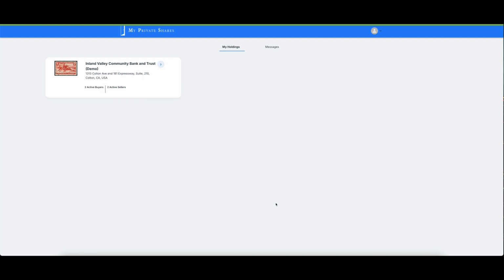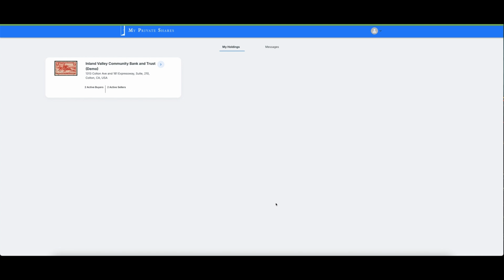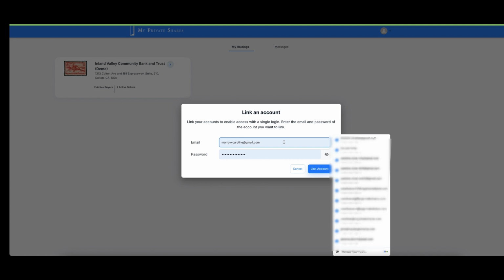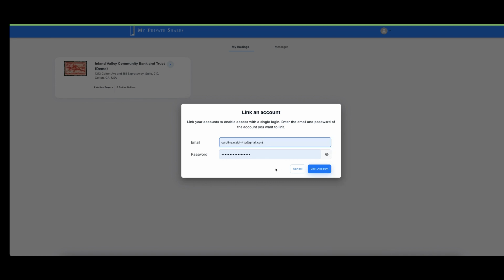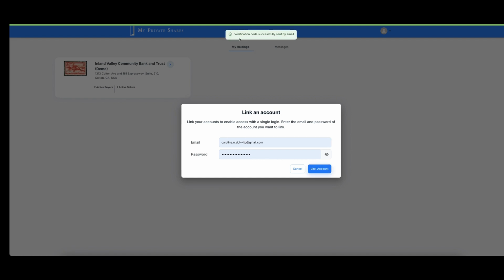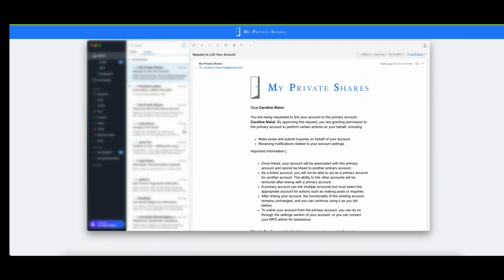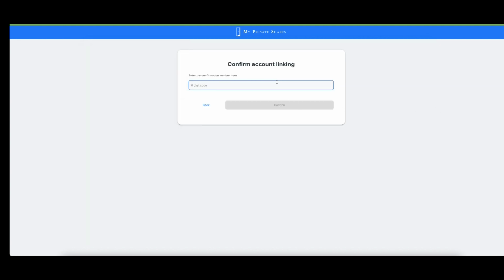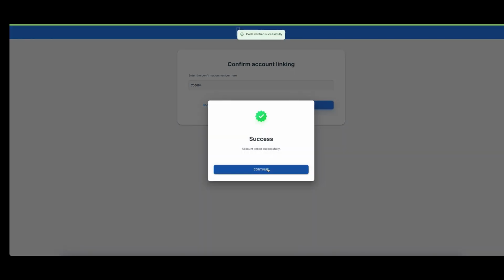Linking Accounts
In this My Private Shares Tutorial video, we will review how to link a primary and a secondary account.